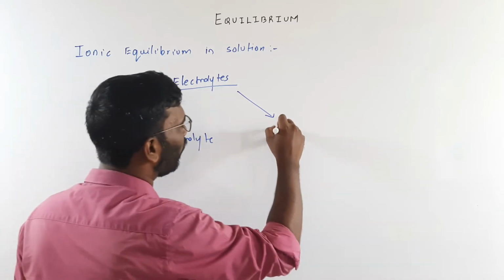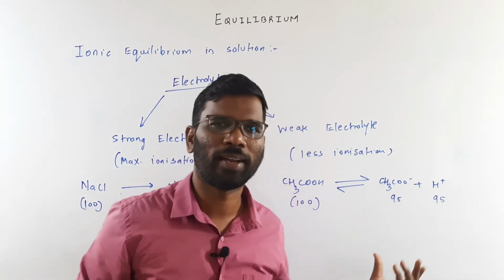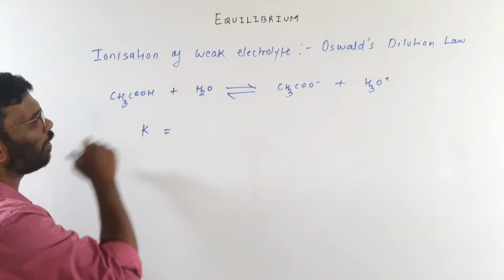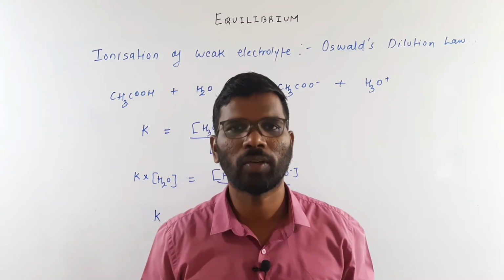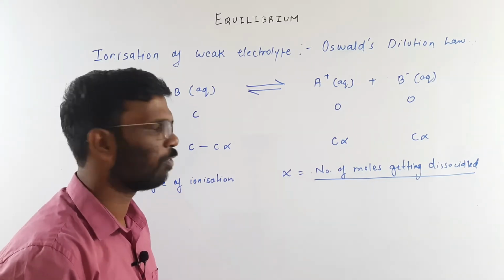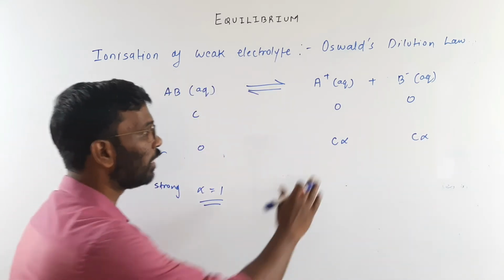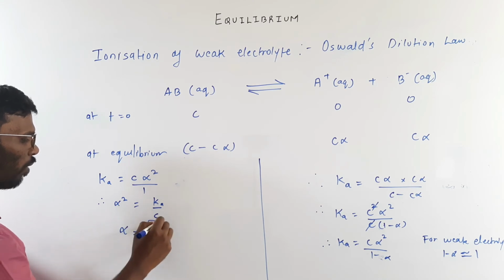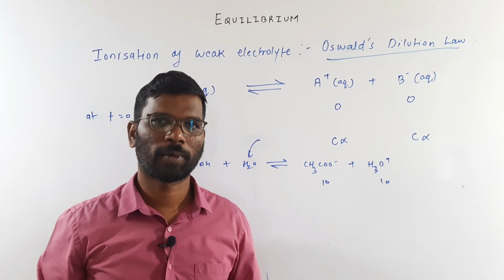Equilibrium | Lec-6 | Ionic equilibrium | Oswald's dilution law | JEE/NEET | Indresh Naik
Equilibrium | Lec-6 | Ionic equilibrium | Oswald's dilution law | JEE/NEET | Indresh Naik | Prabhu classes